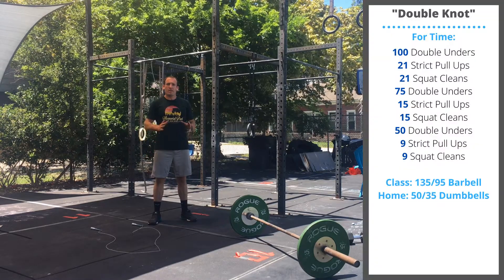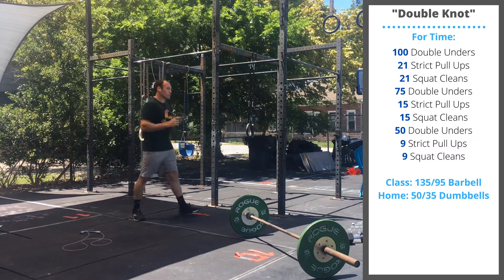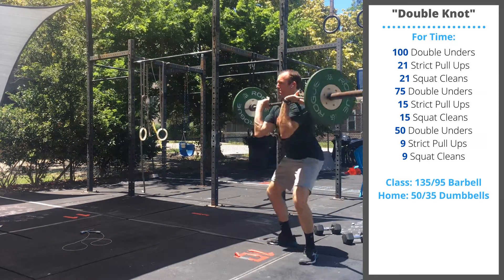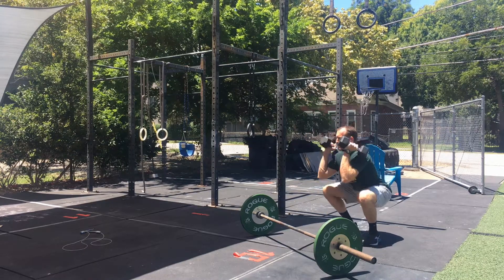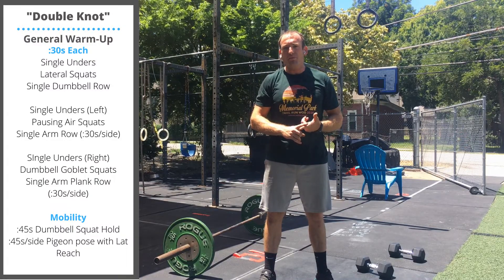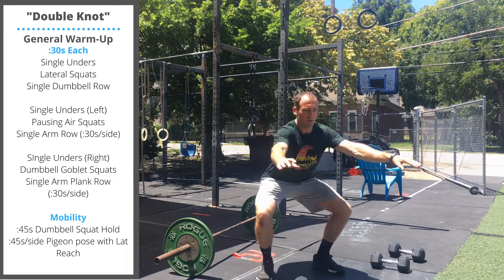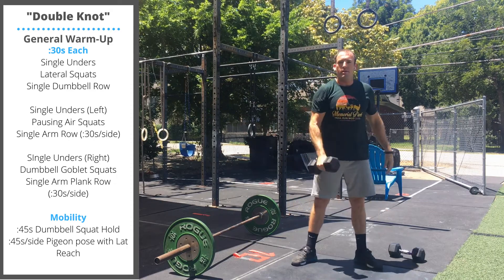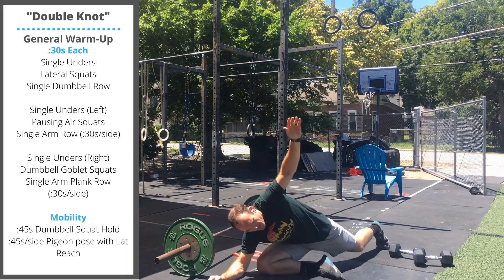"Double Knot" CrossFit WOD | Double Unders + Strict Pull Ups + Squat Cleans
0:00 - Intro
0:08 - Workout Description
1:30 - Warm Up

"Double Knot"
For Time:
100 Double Unders
21 Strict Pull-ups
21 Squat Cleans (135/95)
75 Double Unders
15 Strict Pull-ups
15 Squat Cleans (135/95)
50 Double Unders
9 Strict Pull-ups
9 Squat Cleans (135/95)

Home Gym: 50/35 Dumbbell Squat Cleans

WARM-UP
30 Seconds
Single Unders
Lateral Squats Video
Single Dumbbell Row (Holding Both Bells)

Single Unders
Pausing Air Squats
Single Arm Row (30 Seconds Each Side)

Single Unders
Dumbbell Goblet Squats (Light Weight)
Single Arm Plank Row (30 Seconds Each Side)

MOBILITY
Dumbbell Squat Hold: 45 Seconds
Pigeon Pose + Lat Reach: 45 Seconds Each Side

Accessory Conditioning
3 Rounds:
3:00 Light Bike
2:00 Moderate Bike
1:00 Fast Bike